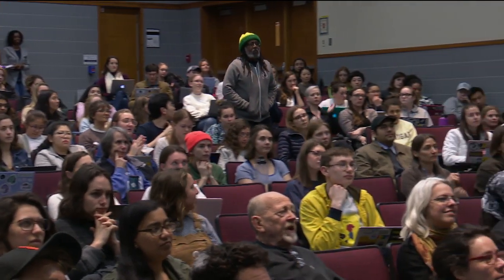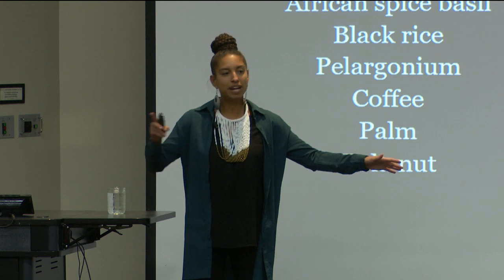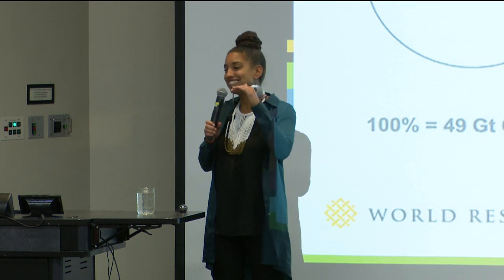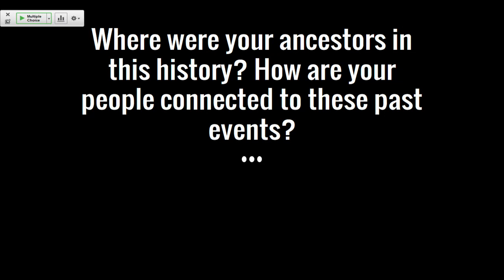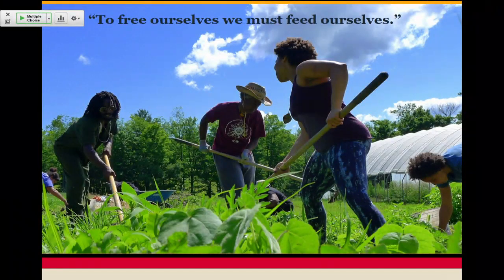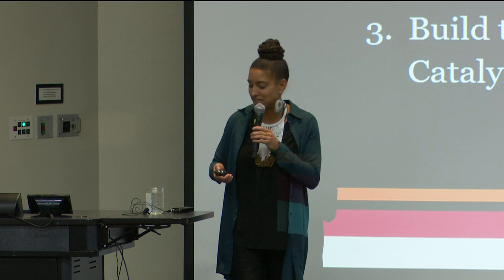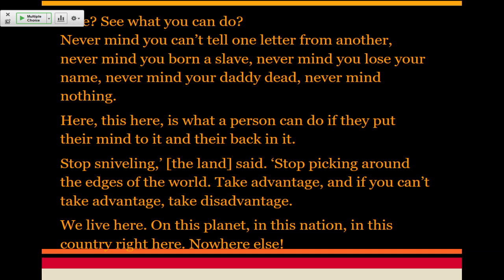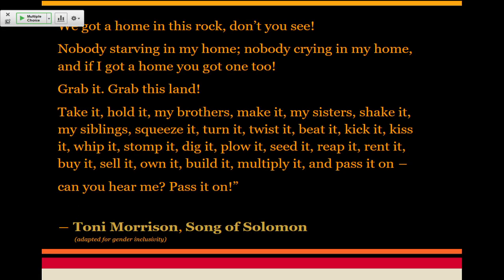Food Literacy for All